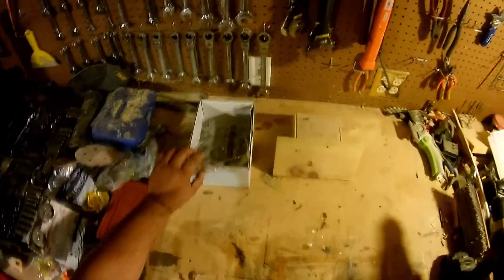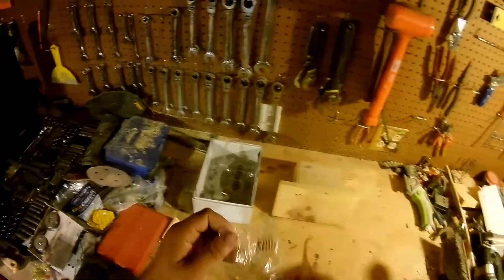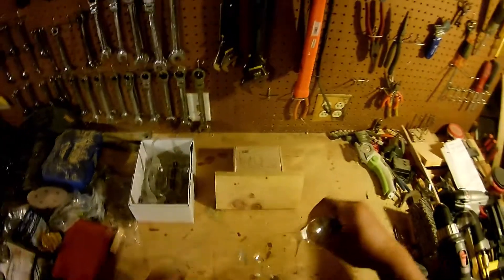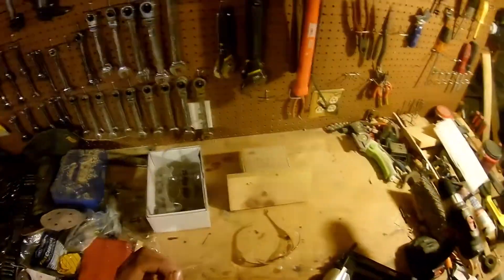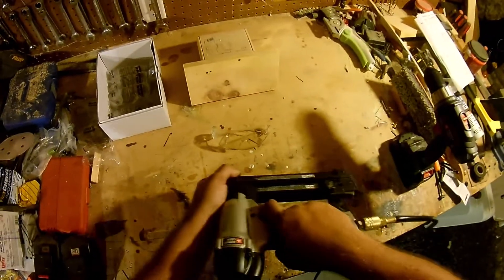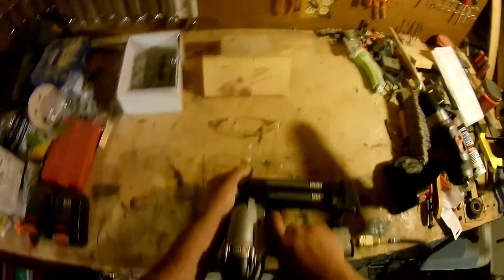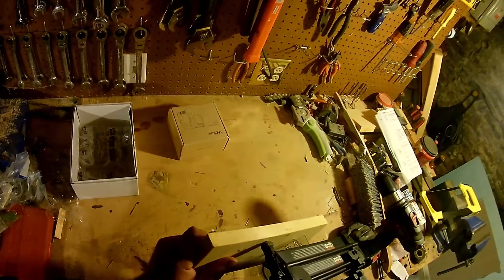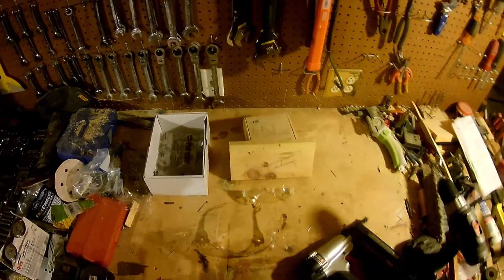Nail Gun Vs Safety Glasses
Video test safety glasses with use of a nail gun